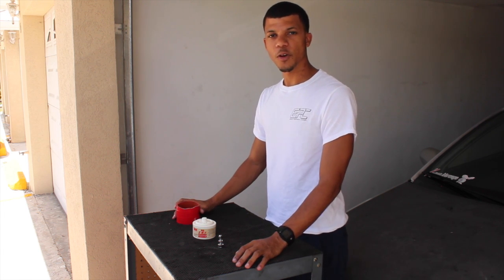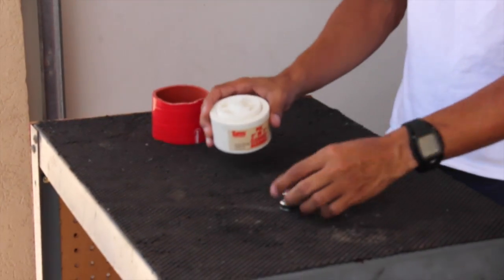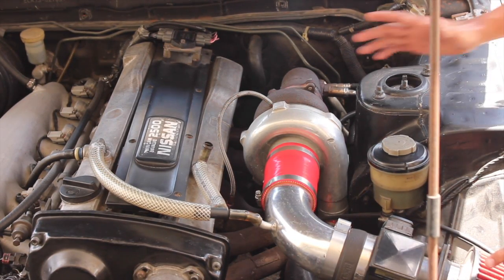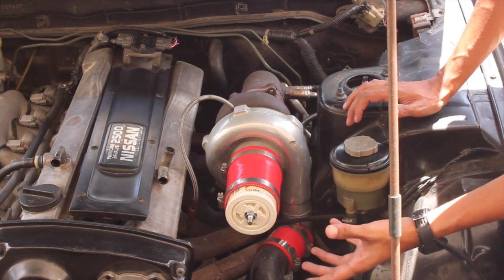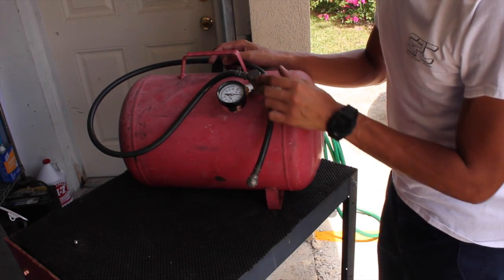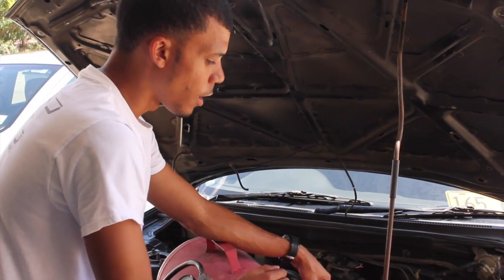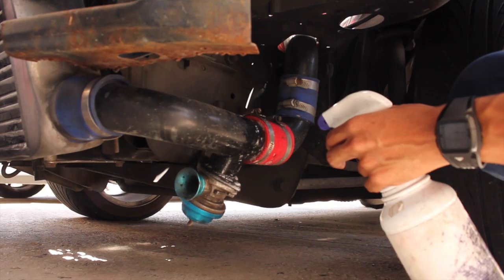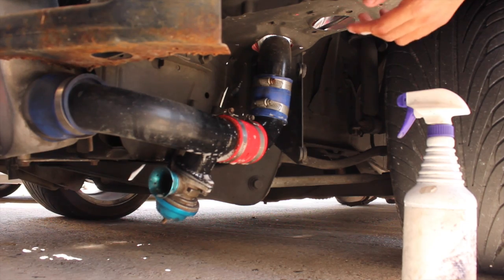DIY Boost Leak test made easy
This is a simple way to perform a boost leak test. Using items that can be found in just about any hardware store.

2.5'' I.D PVC $6.00
Universal bicycle valve $11.00
Air tank w/gauge $25.00

The rest is just a bottle of soapy water to test for leaks. I have heard of people doing more advanced ways of doing this test by using a smoke machine. But this method has worked for me time n time again, just takes a bit longer.